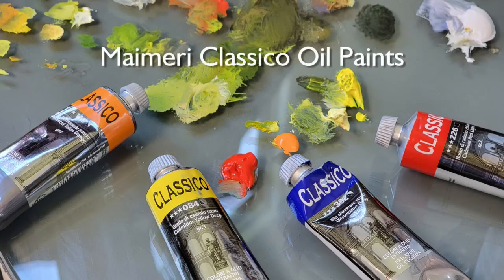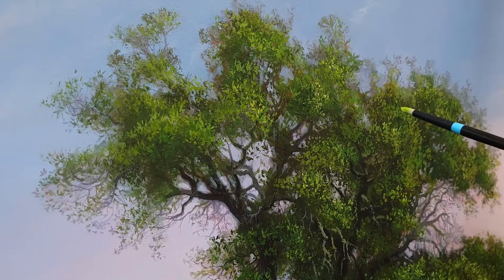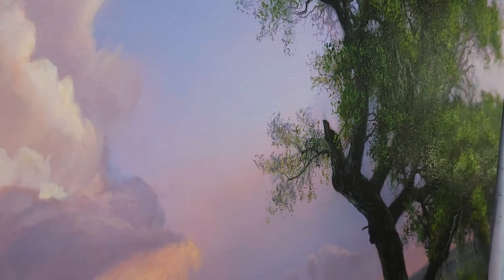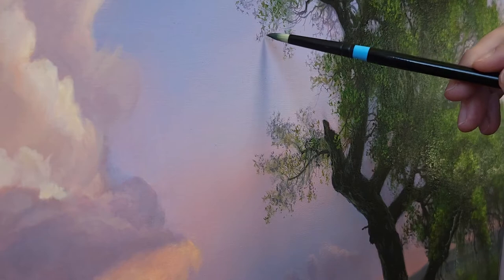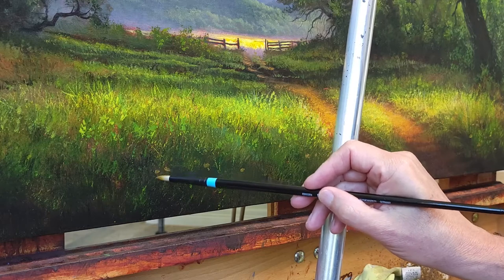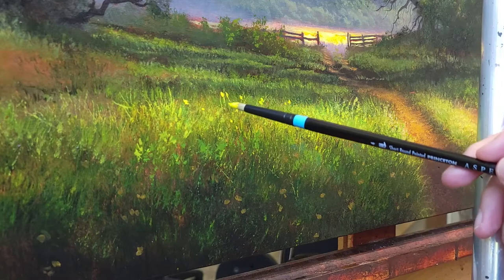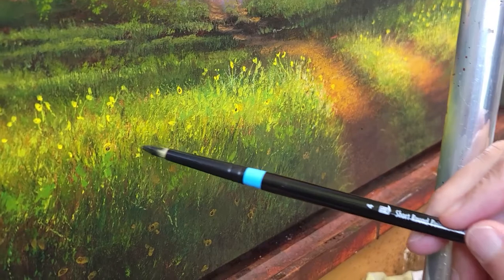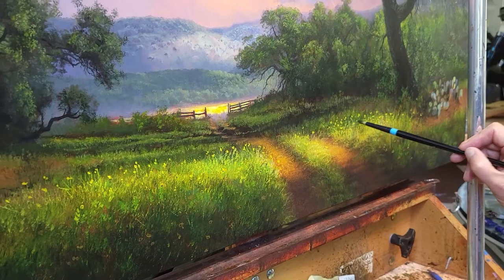Using the Aspen Short Round Pointed Brush with Layne Johnson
Watch as artist Layne Johnson demonstrates how to use one of our new brush shapes: Princeton Aspen™ Short Round Pointed Brush.

The Aspen™ Short Round Pointed Brush is available in sizes 4 and 8 and was designed with stiff synthetic hairs and a pointed tip. It was created for control and precise placement of color. Our New Princeton Aspen™ Short Brush shapes provide new opportunities for artists to create!

Want to paint like Layne? Layne is using Maimeri Classico Oil Paints.

CODE: UMYIR57WHPPKGTIW